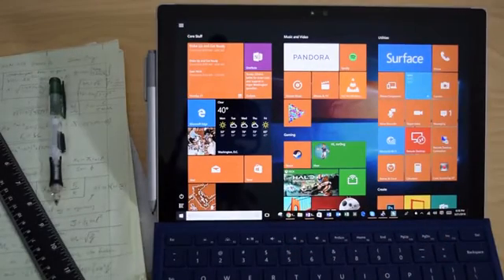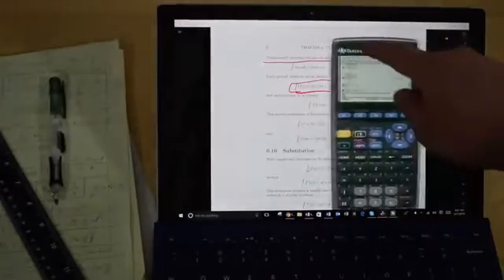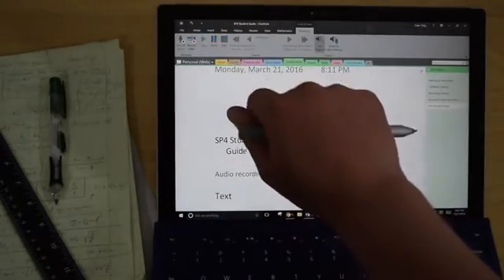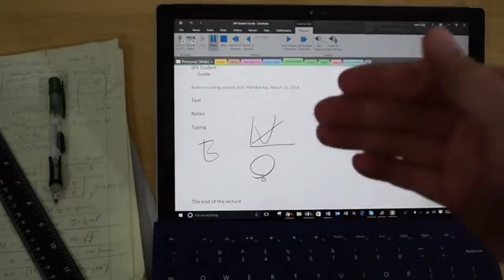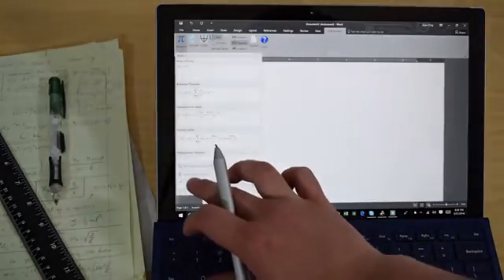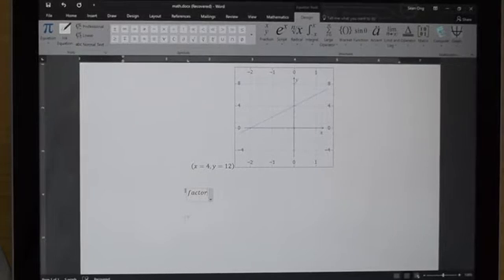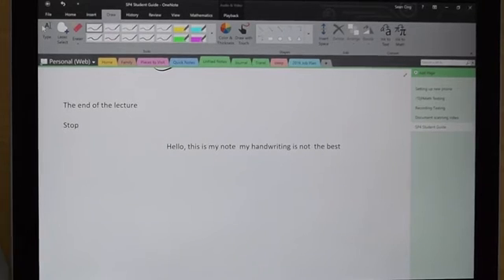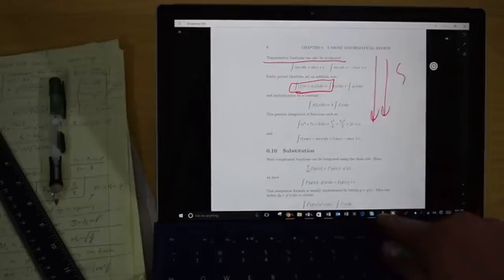Microsoft Surface Book 13.5 inch Touchscreen Laptop Intel Core i7 6600U 8 GB 256 GB SSD NVIDIA 1 GB